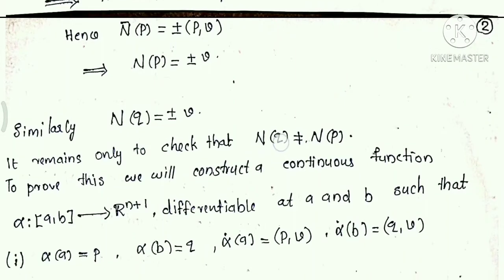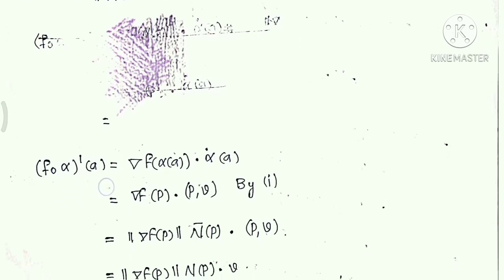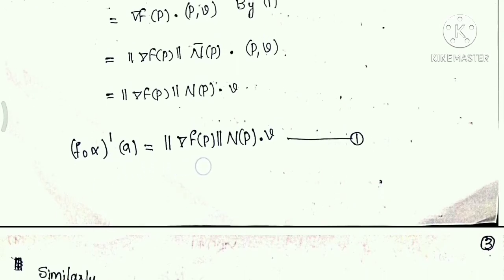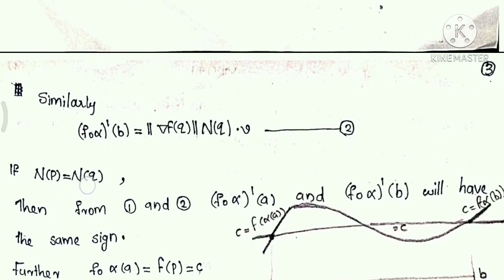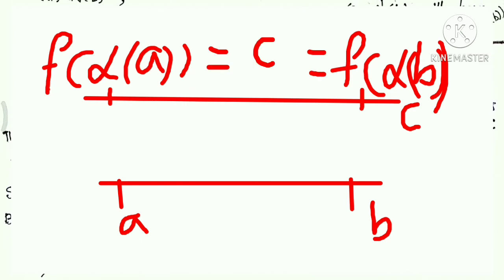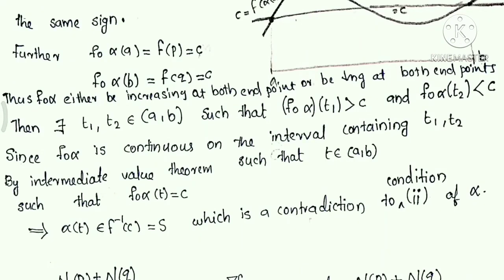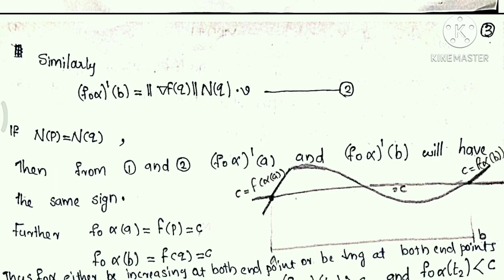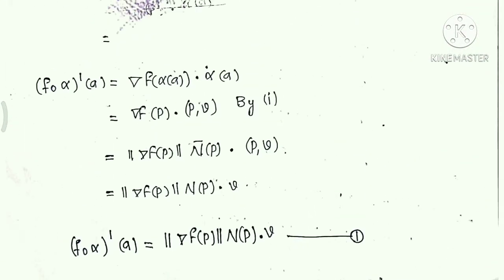Differential Geometry//Chapter 6// Gauss map 3rd video